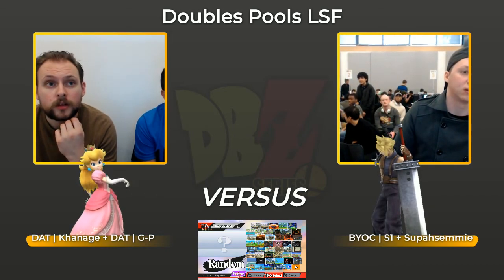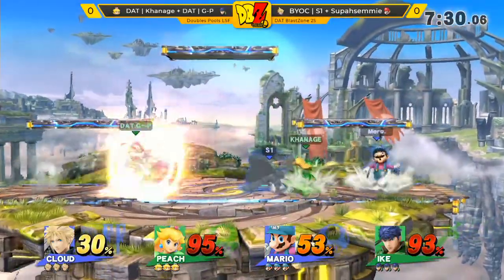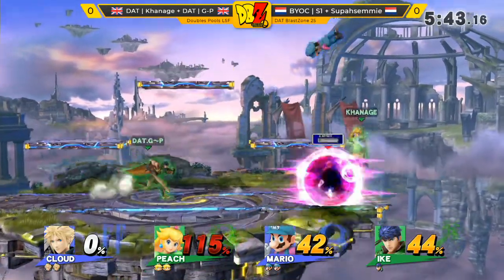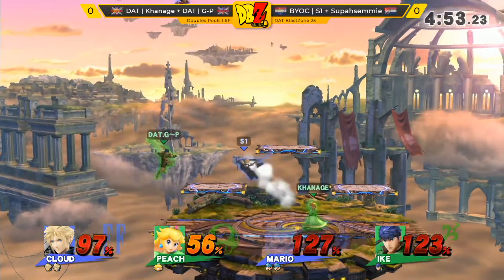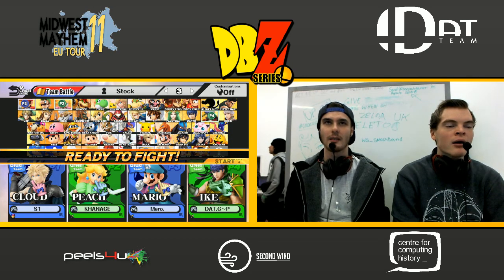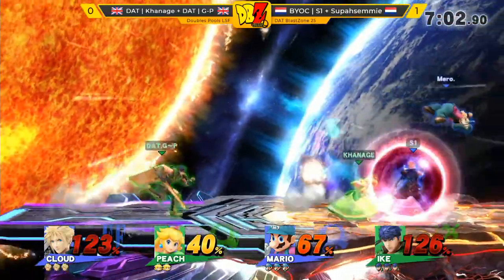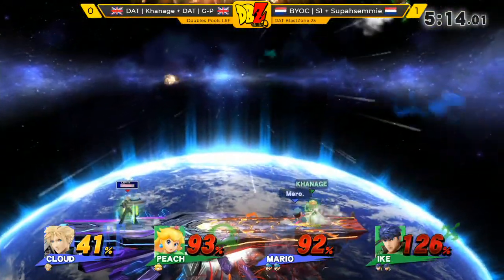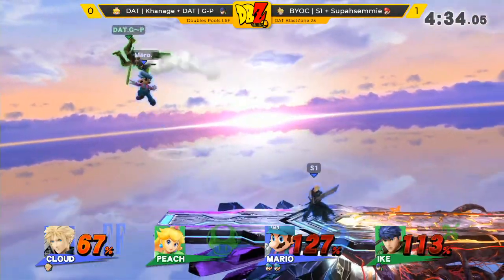DAT BlastZone 25 - Doubles Pools Losers Semis - Khanage + G-P vs. S1 + Supahsemmie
Saturday, 27th January 2018
Bridge Academy, Laburnam Street, London, UK